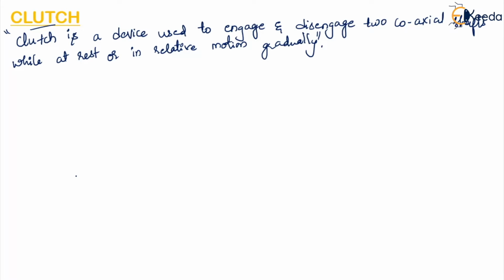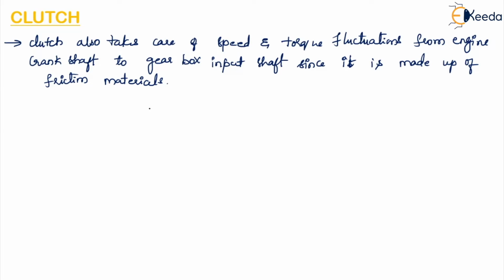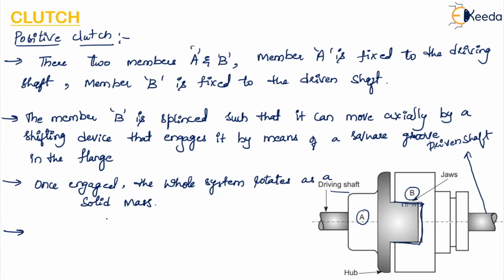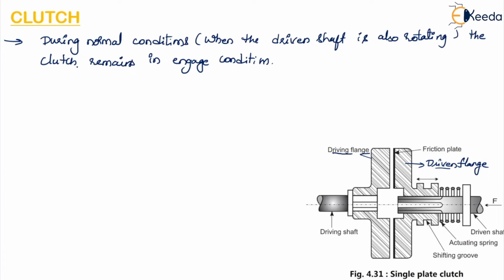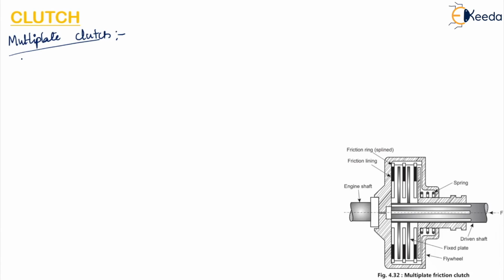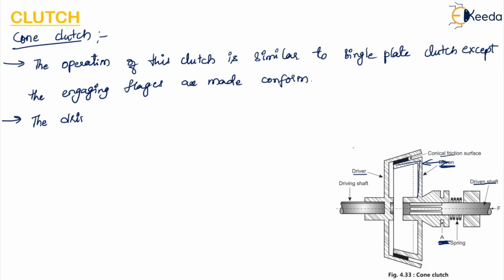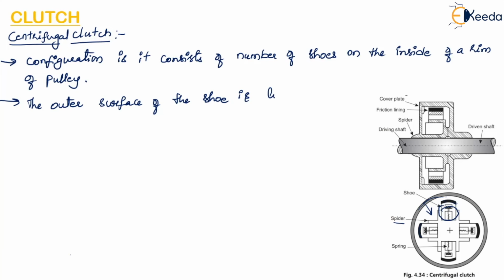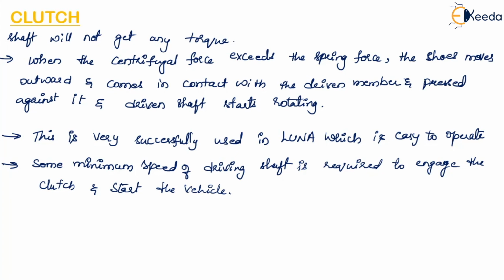Clutch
1. Learn from your most experienced teacher
2. Dedicated DOUBT sessions
3. Ask Unlimited Doubts on Q and A Section, below every Video Lecture.
4. One Subscription, Unlimited Access
5. Real-time interaction with Teachers
6. PDF Notes for Every Subject
7. Download the videos & watch them offline
8. Internship Opportunities
8. Virtual Work Experience Programs
9. Access to Ekeeda-PRO Batches.
10. Call Support